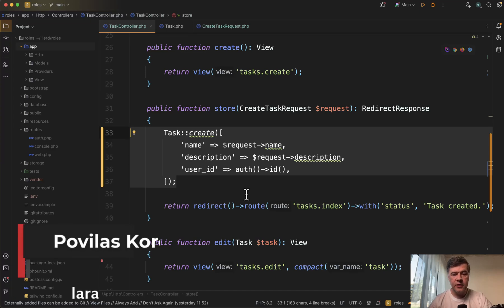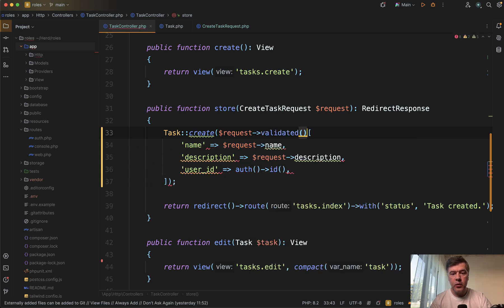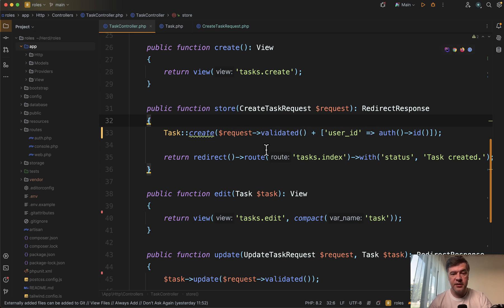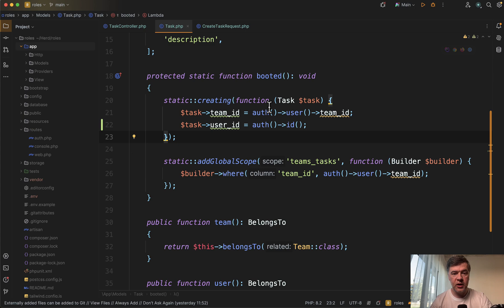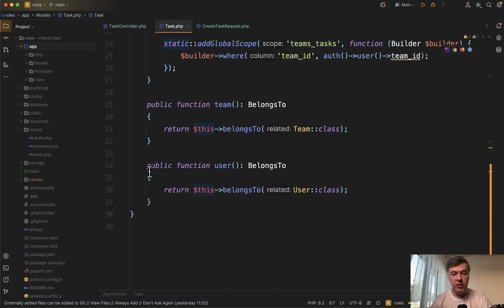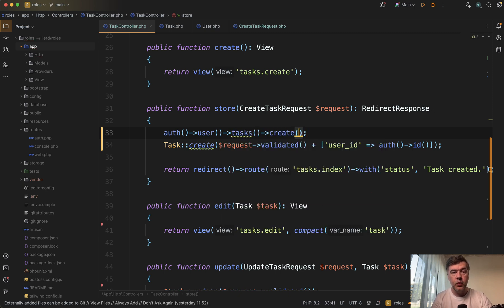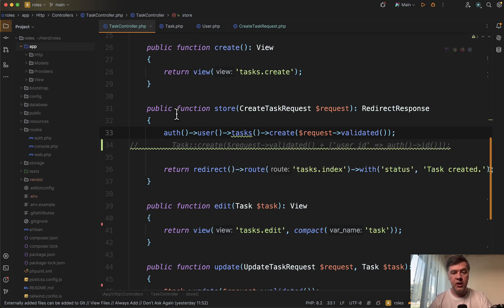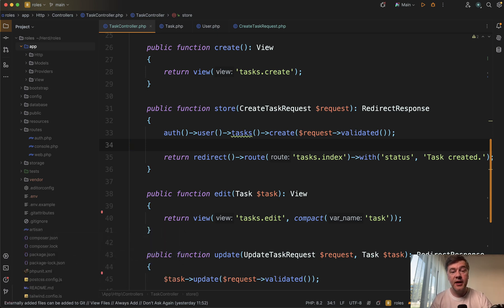Laravel Model Create in Controller: 3 Ways to Add User ID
Let me show you a few alternatives how to write this code snippet in Controller.